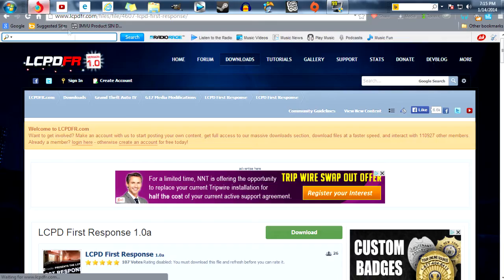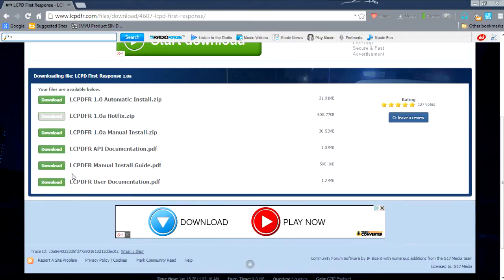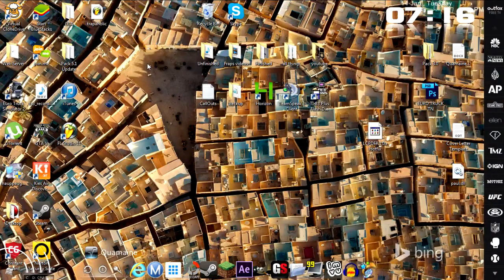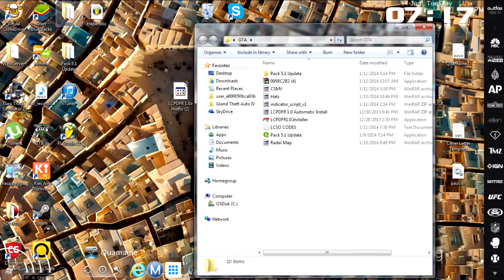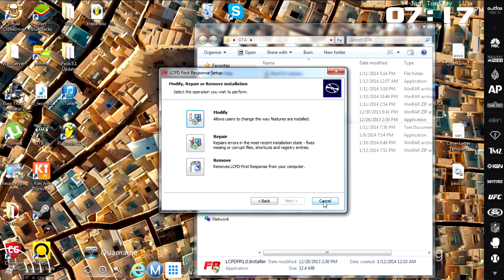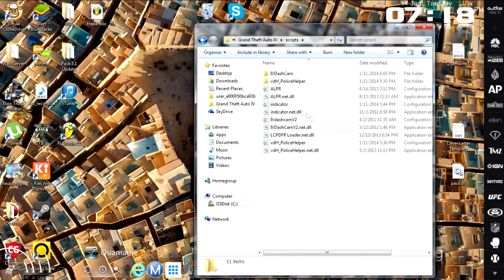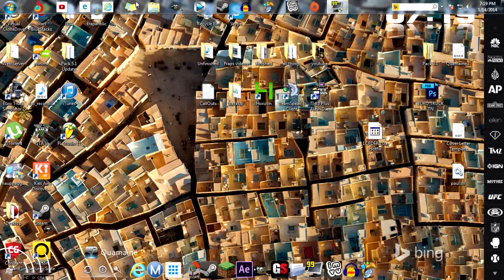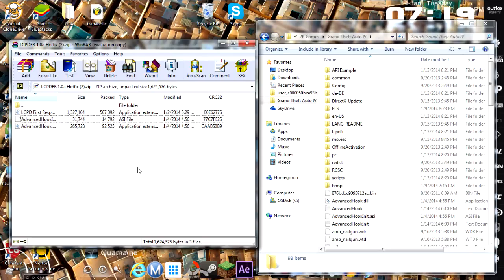How to install LCPDFR 1.0 with Hotfix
This is a simple tutorial on how to install LCPDFR 1.0 along with the new hotfix.